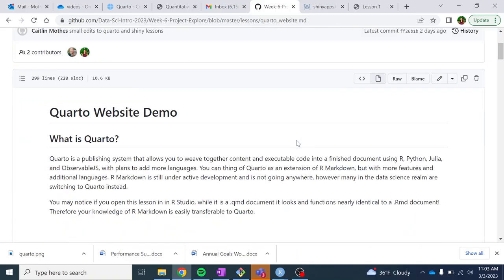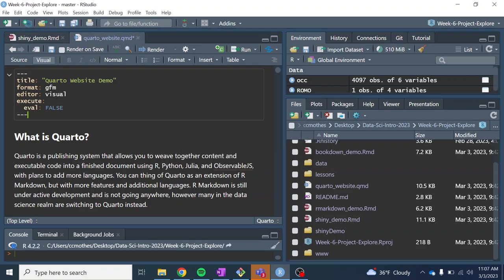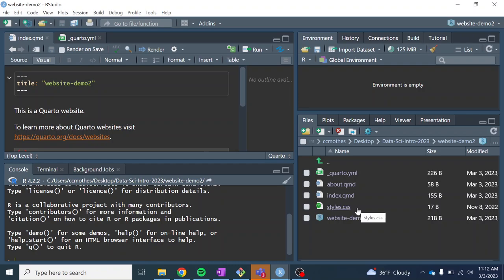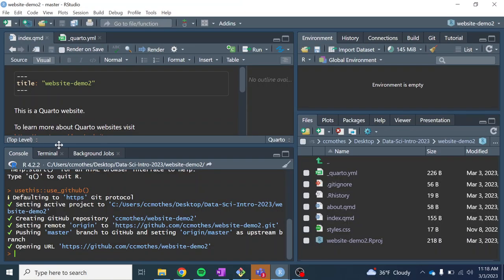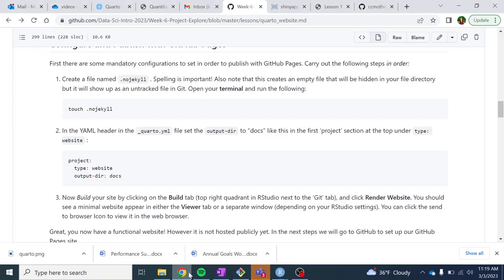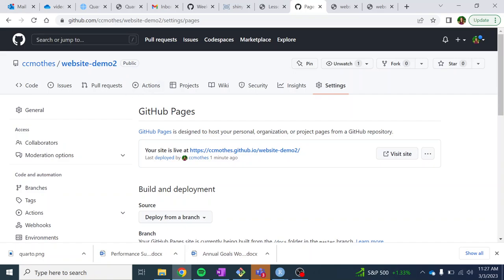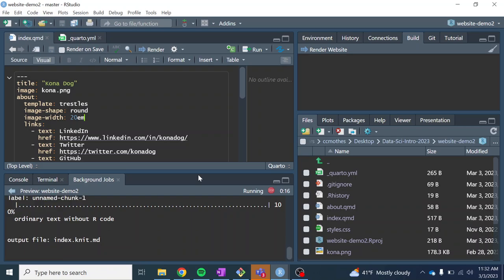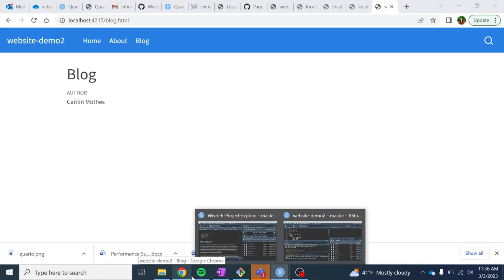Quarto Website Demo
How to create a personal website with Quarto and pubish it via GitHub Pages